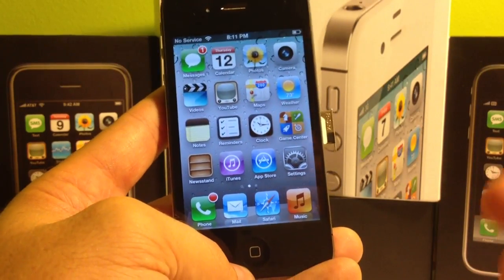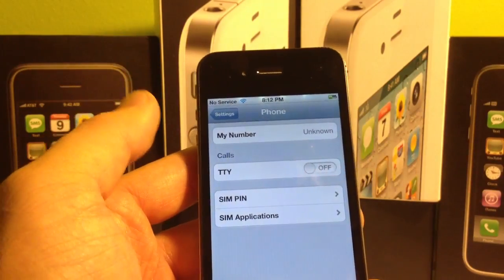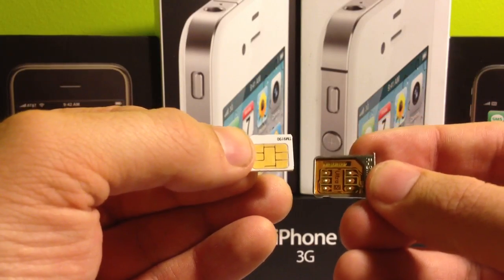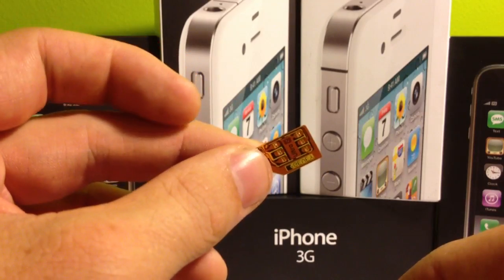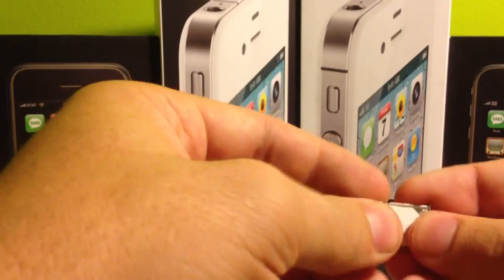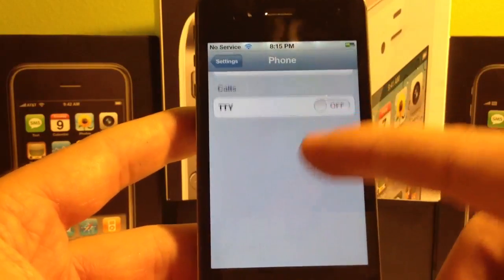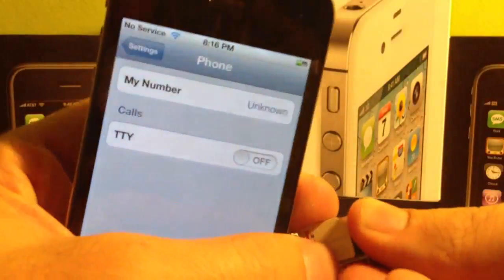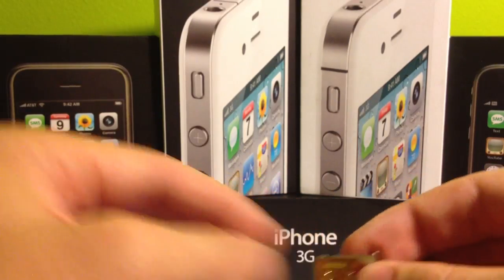(Unlock 4S TS Guide) Sim Applications Won't Show Up Fix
Follow this video guide to troubleshoot your iPhone 4S 5.1.1 or lower if "sim applications" won't show up in settings/phone $4.99 AT&T Factory Unlocks